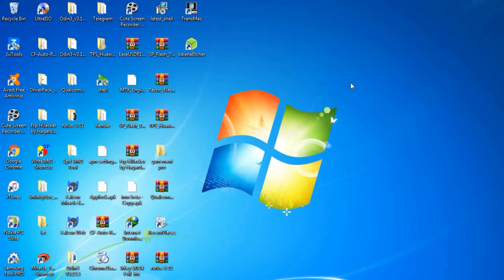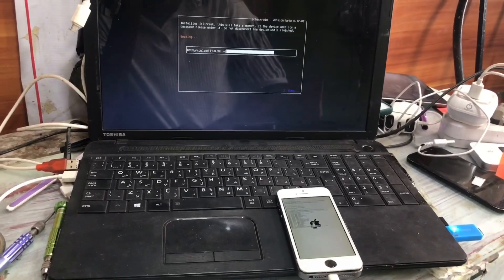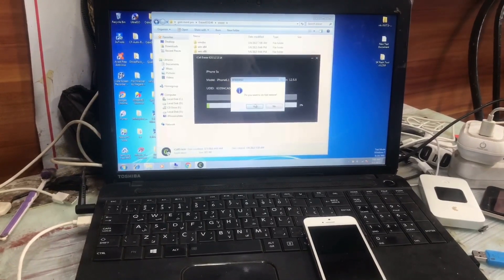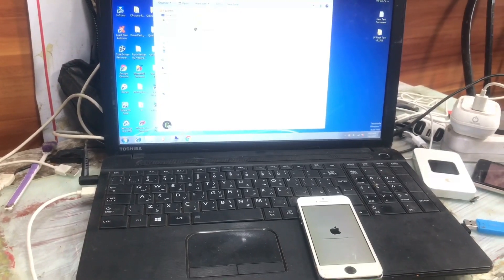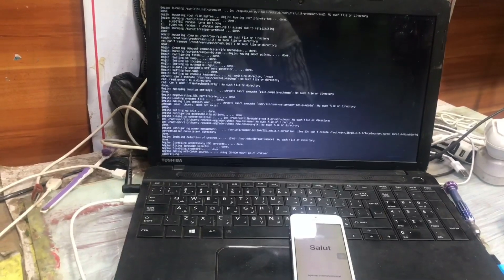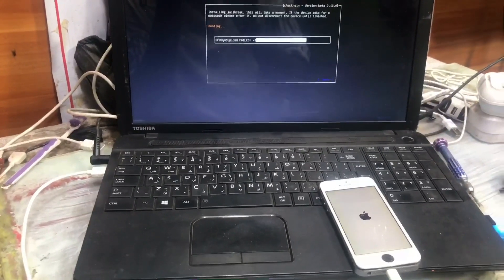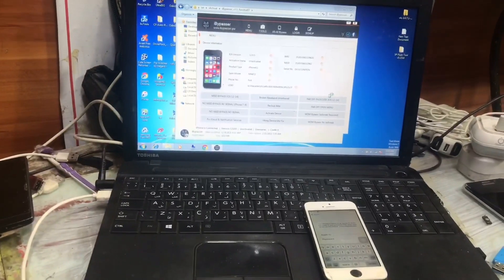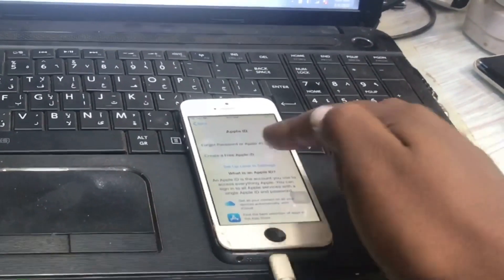iCloud Bypass Software For Windows | Free iCloud Unlock Software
iCloud Unlock free 2024 with signal is tool bypass iCloud passcode disabled free iCloud bypass Service . Frpfile register not working  properly and you can use this iCloud bypass free software 2024 to register free and bypass iCloud passcode with signal
Frpfile register free not working iCloud bypass Service down for a while. We apologize for this inconvenience! We will try to come back as soon as possible Frpfile register not working properly and you can use this iCloud bypass free tool 2024 to register free and bypass iCloud.

 iCloud bypass software 2024

If you are interested in doing business technically to unlock the customer's locked smartphone password and frp. You can learn more about smartphone marketing software and it will easily grow your smartphone unlocking business